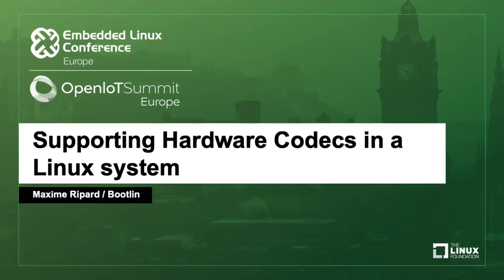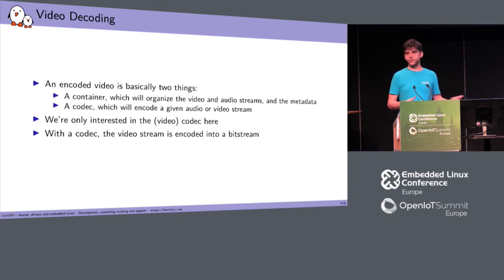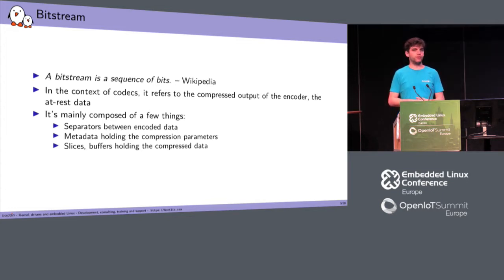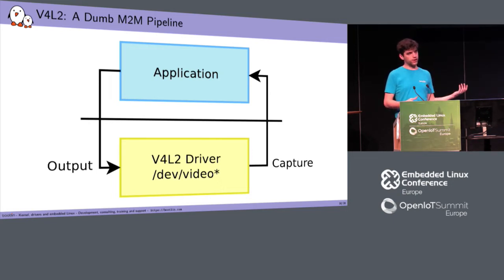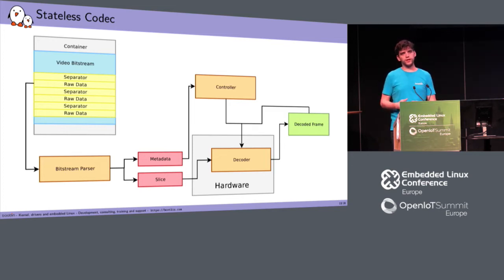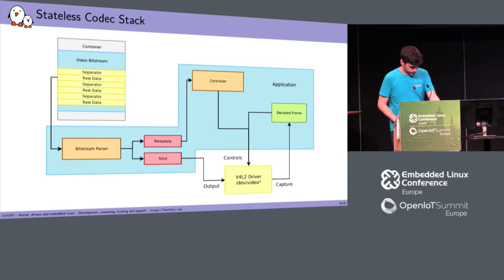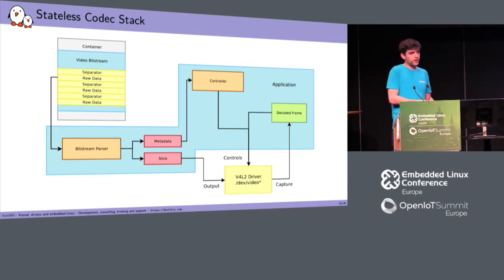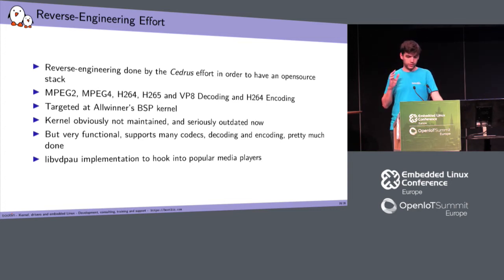Supporting Hardware Codecs in a Linux system - Maxime Ripard, Bootlin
Every modern multimedia-oriented ARM SoC usually has a hardware controller to decode and encode video streams. The Linux kernel framework of choice to support these controllers is the v4l2 subsystem.

This talk will walk through the changes that were needed to support our codec in the v4l2 stack, the challenges we faced during the driver development and, once the driver development done, the issues we faced
to make the hardware decoding useful to general-purpose video players like Kodi, gstreamer or VLC.

The presentation is based on the work we have done to develop a v4l2 driver for the Allwinner video encoder/decoder controller on top of a mainline kernel.

About Maxime Ripard
Maxime Ripard is an embedded Linux engineer and trainer at Bootlin since 2011. Maxime has pioneered the support for Allwinner SoCs in the official Linux kernel, and is the co-maintainer of this platform. He is the primary author of the DRM driver for the Allwinner display controller. He also occasionnally contributes to other projects such as U-Boot, Barebox or Buildroot.